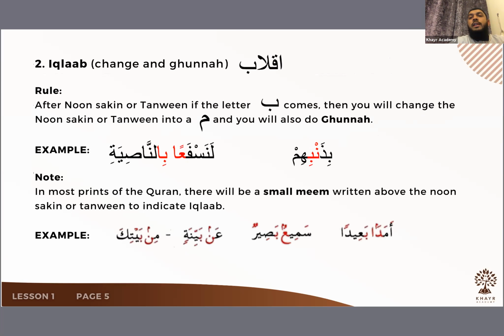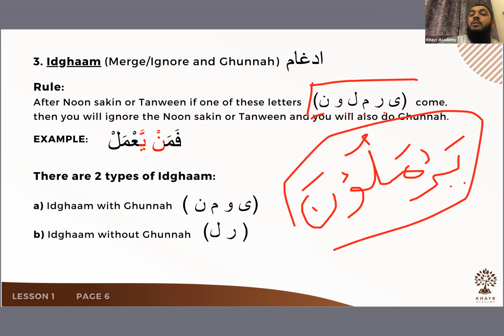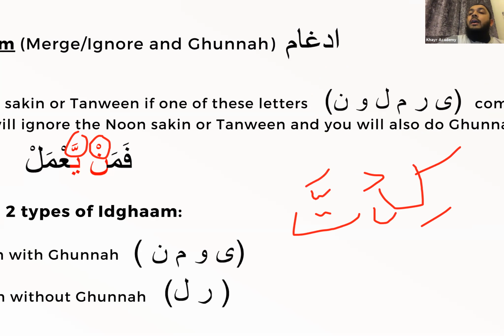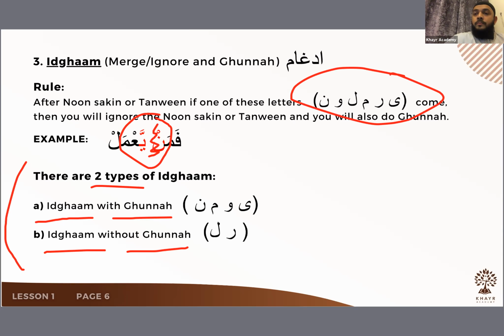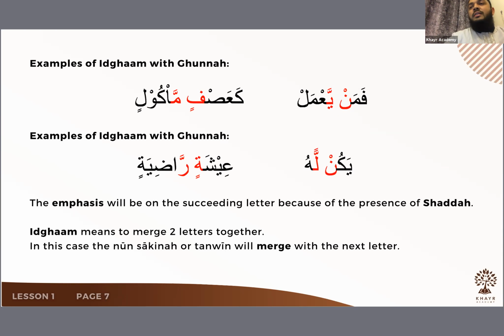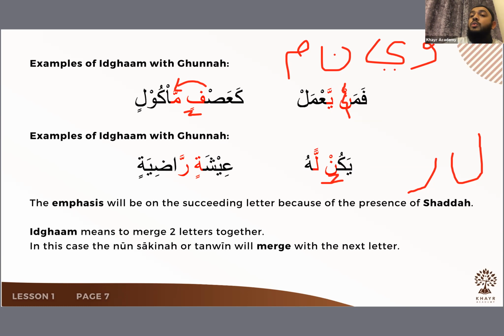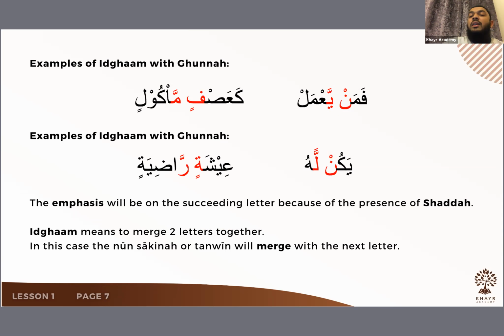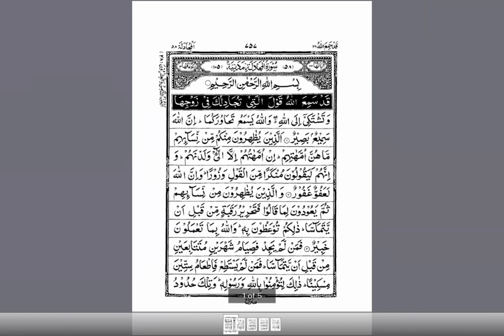Tajweed Module 3 Lesson 2 - Khayr Academy